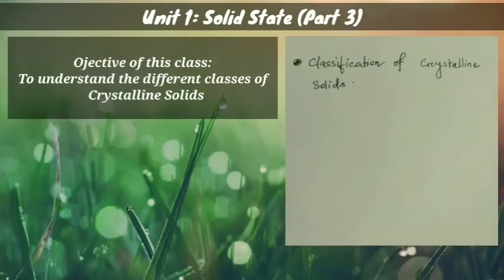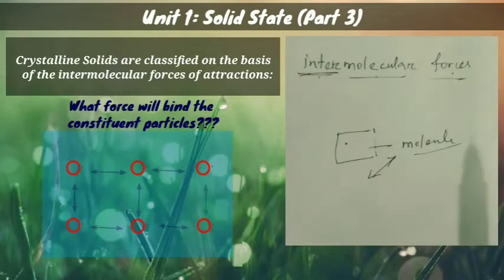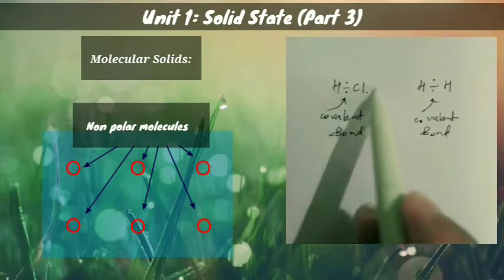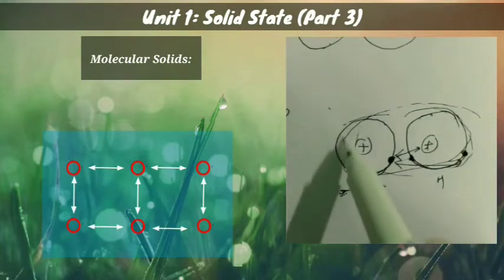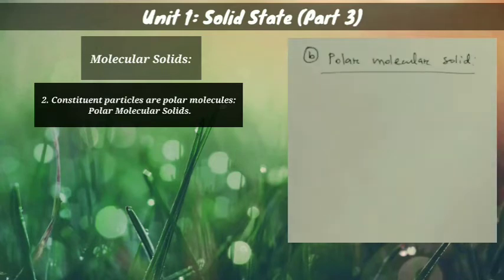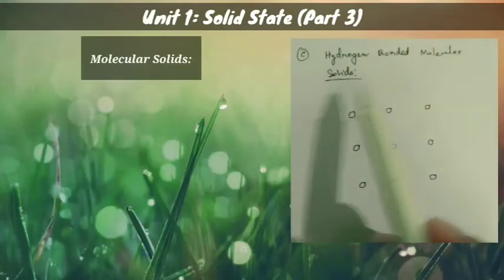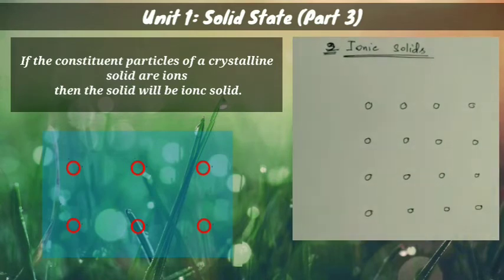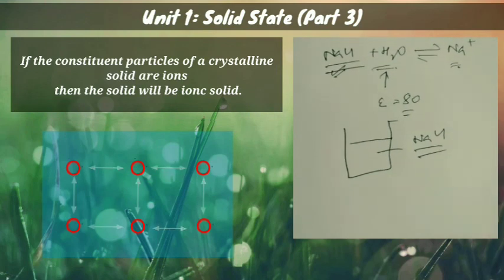Solid State (Part 3) | classification of crystalline solids